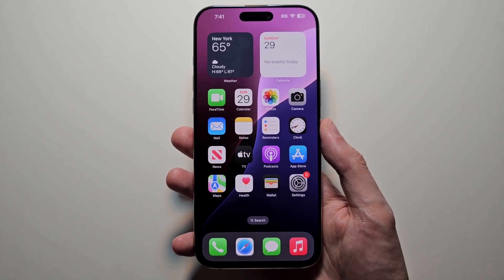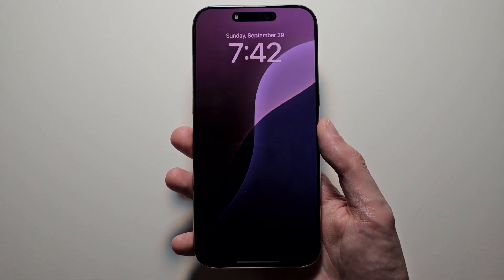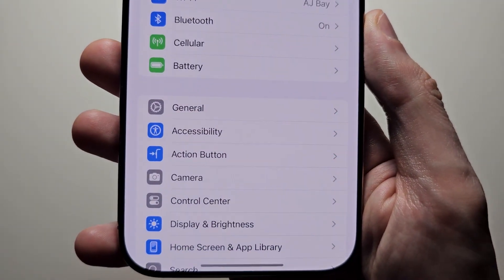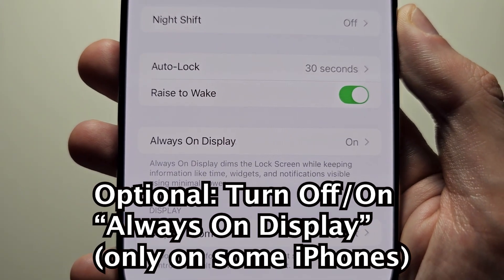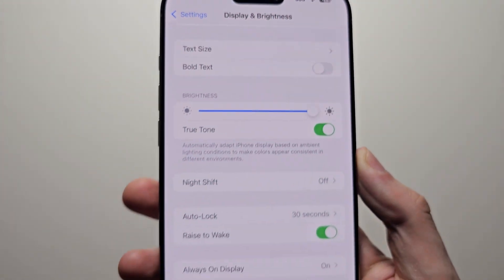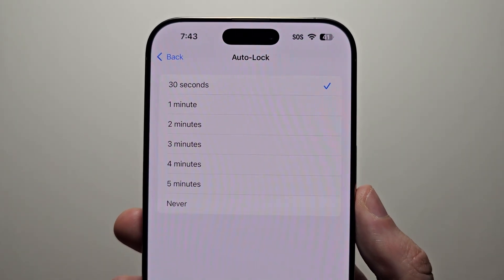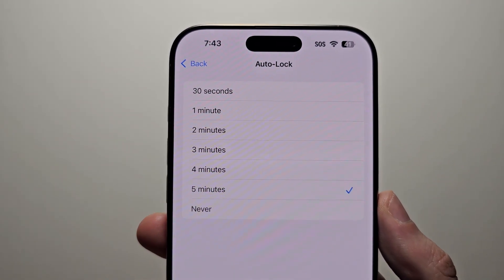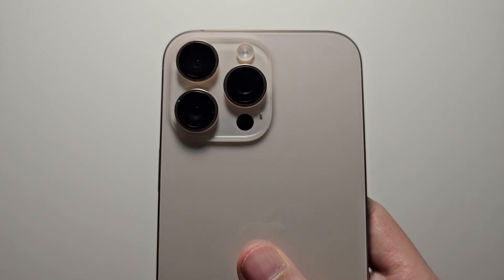iPhone 16 How to Keep Screen On Longer (iOS 18)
How to keep your iPhone 16 Pro Max (or regular, Pro, Plus, 16e) display on longer without the screen dimming, turning off, and locking. Works for other iPhones on iOS 18.